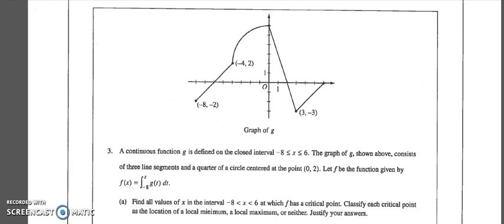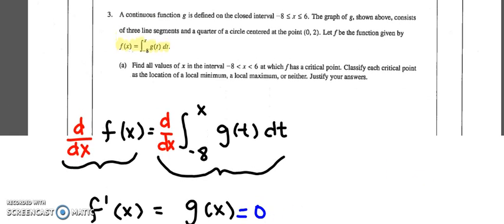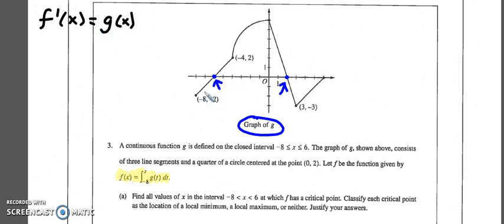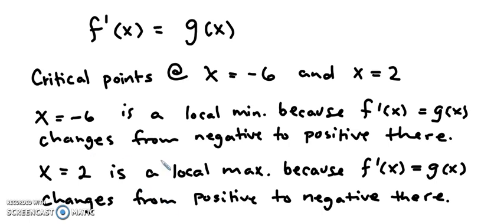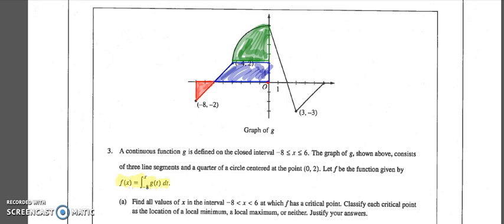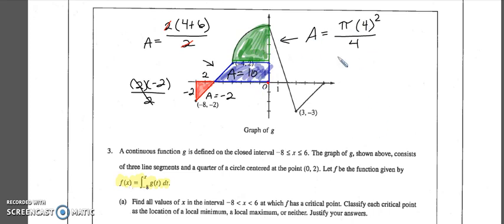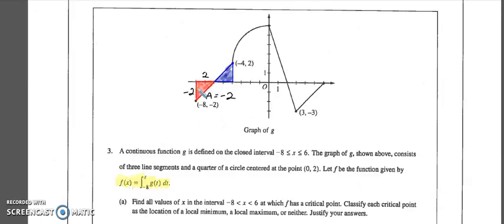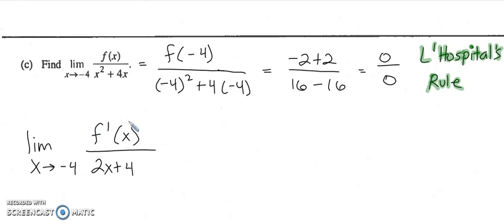2016 Practice FRQ #3